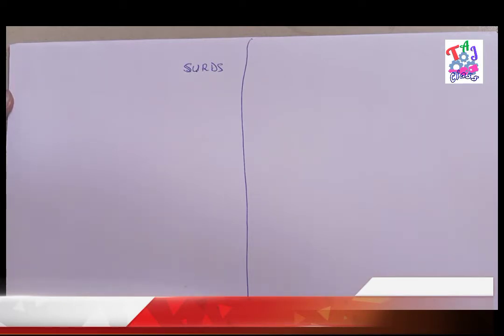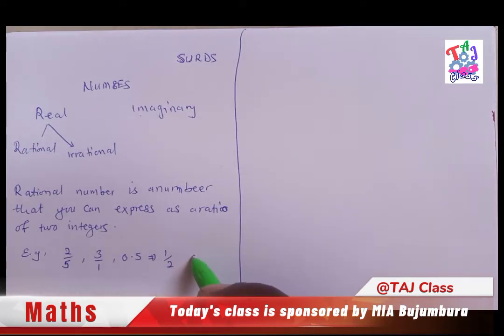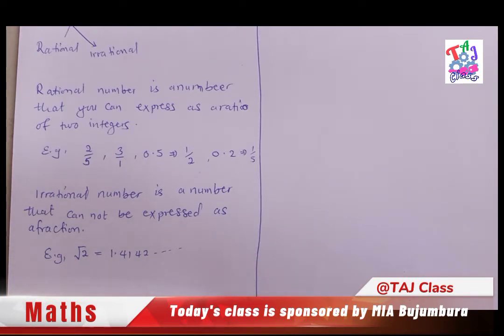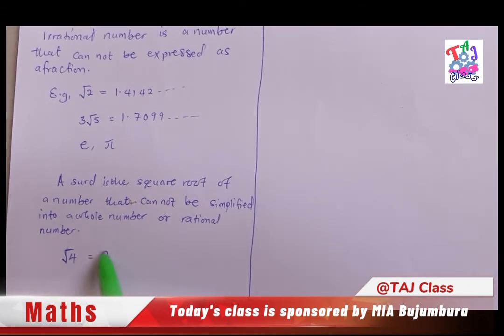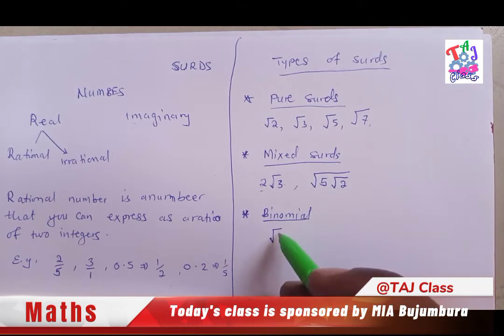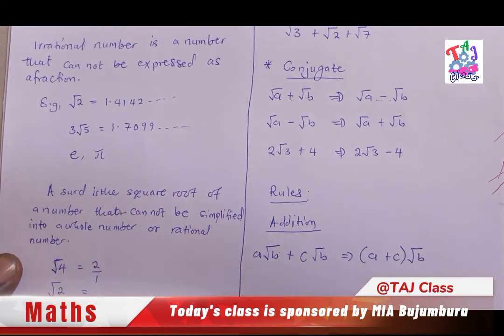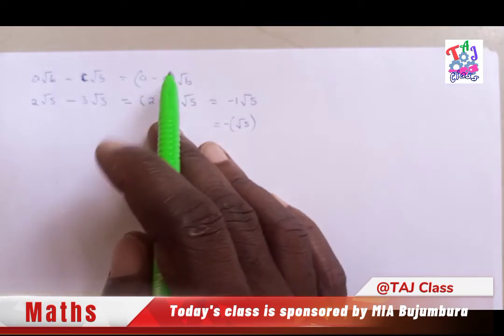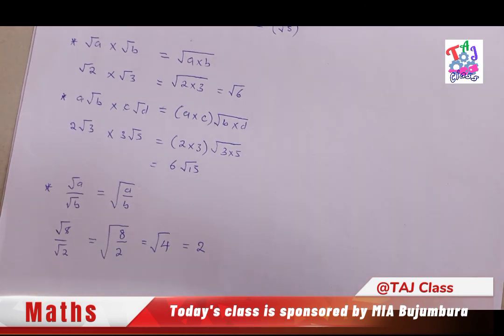Introduction to Surds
In this video tutorial we are going to look at Surds; Definition, Types and Rules on how to deal with Surds.